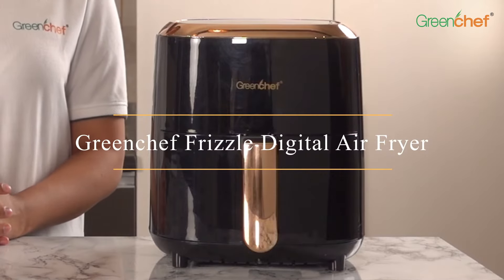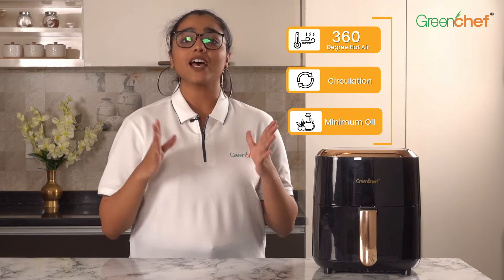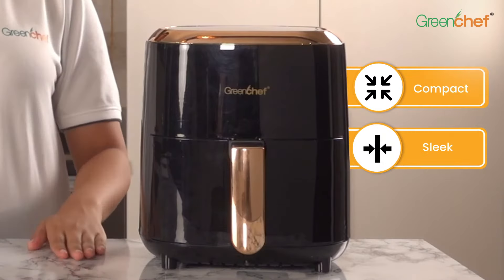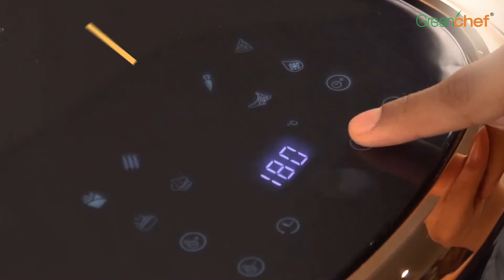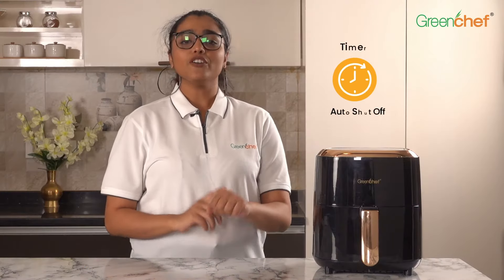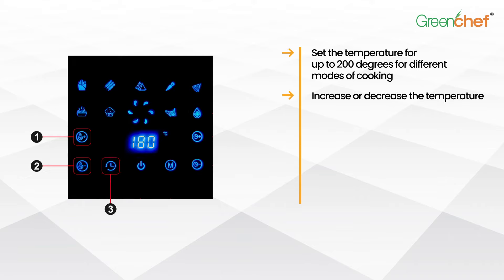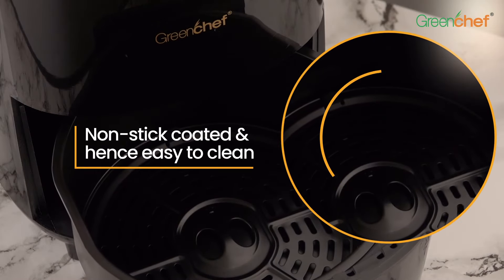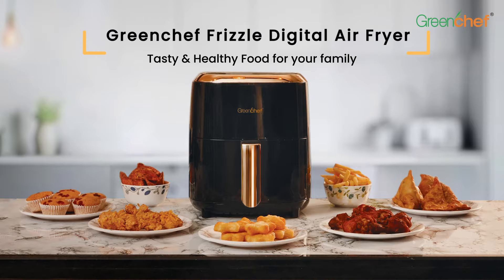🍽️Experience a revolution in healthy cooking with the Greenchef Frizzle Digital Air Fryer. 🌿